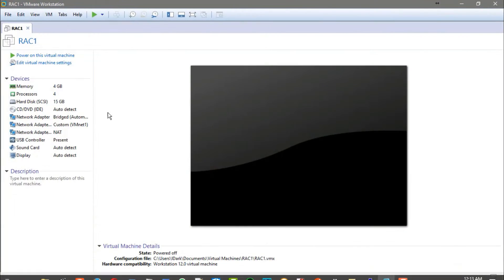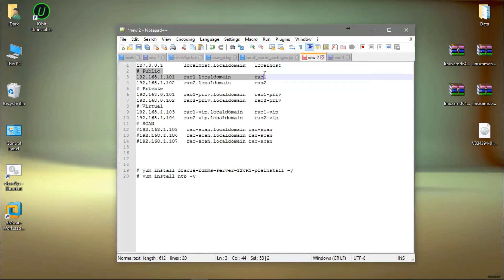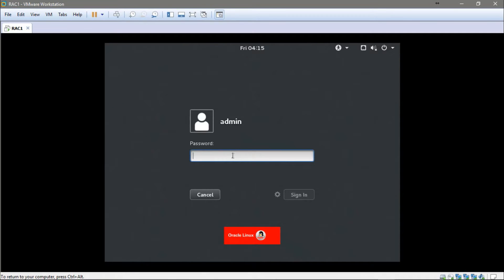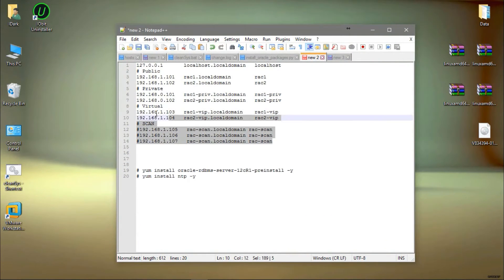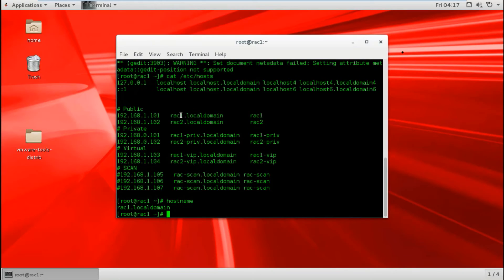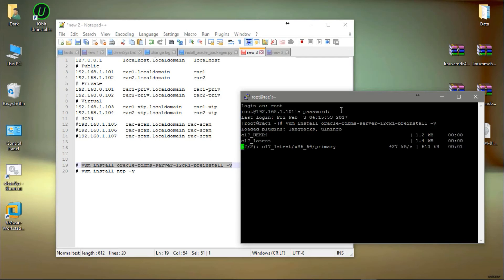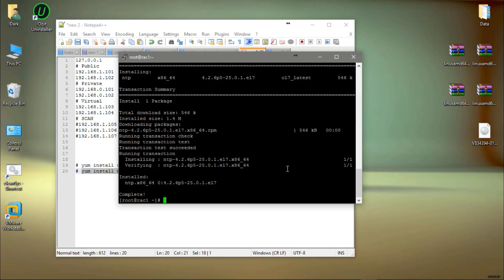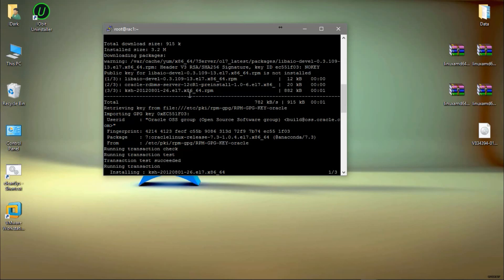Oracle RAC 12C Installation -4- hostfile Prerequisites.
This is the fourth Video of RAC 12c Installation Tutorials, in this video I talk about:

1- Edit the /etc/hosts file.
2- Add the below IP's and names to host file.

# Public
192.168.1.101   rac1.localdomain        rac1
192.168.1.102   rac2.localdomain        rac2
# Private
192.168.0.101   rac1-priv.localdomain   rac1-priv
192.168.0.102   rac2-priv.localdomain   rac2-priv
# Virtual
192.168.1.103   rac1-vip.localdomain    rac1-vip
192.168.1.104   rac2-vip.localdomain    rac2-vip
# SCAN
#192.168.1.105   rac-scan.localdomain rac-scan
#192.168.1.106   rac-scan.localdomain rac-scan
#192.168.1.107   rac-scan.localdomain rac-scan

3- Check the file is edited properly.
4- Install prerequisite from oracle user to kernel parameters.